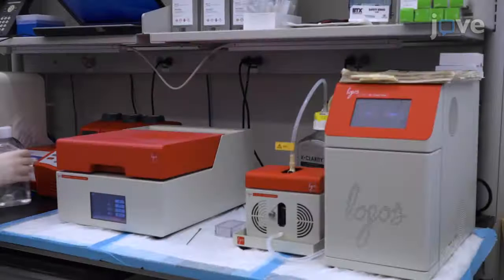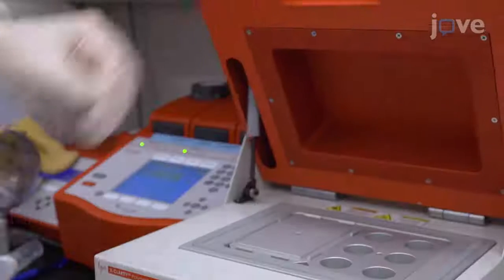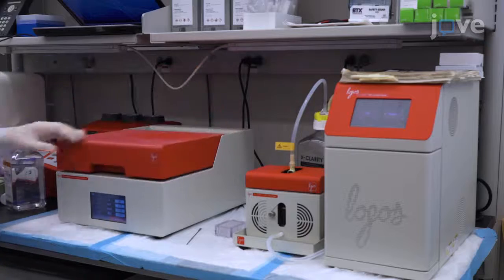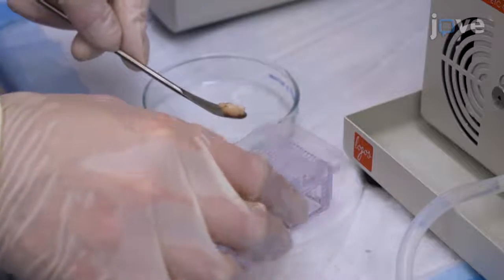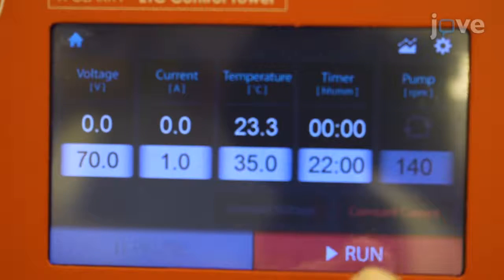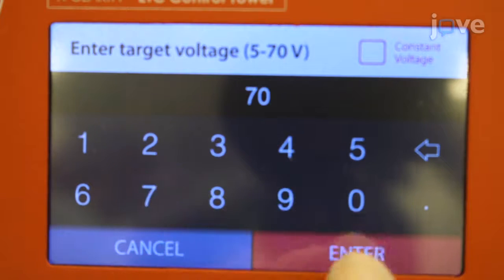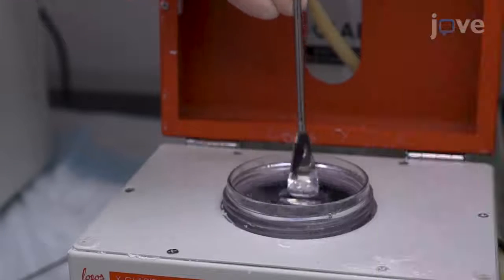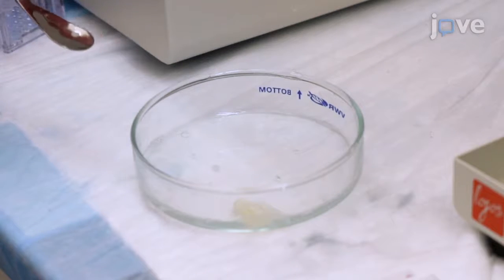Intact Neuronal Dendrites quantification by CLARITY Tissue Clearing | Protocol Preview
Imaging and Quantification of Intact Neuronal Dendrites via CLARITY Tissue Clearing -  a 2 minute Preview of the Experimental Protocol

Brandon T. Pekarek, Patrick J. Hunt, Benjamin D. W. Belfort, Gary Liu, Benjamin R. Arenkiel
Baylor College of Medicine, Department of Genetics and Genomics; Baylor College of Medicine, Medical Scientist Training Program; Baylor College of Medicine, Department of Neuroscience;

Neuronal dendritic morphology often underlies function. Indeed, many disease processes that affect the development of neurons manifest with a morphological phenotype. This protocol describes a simple and powerful method for analyzing intact dendritic arbors and their associated spines.